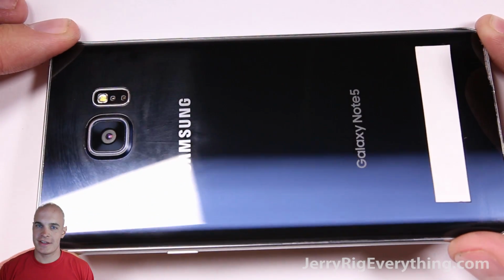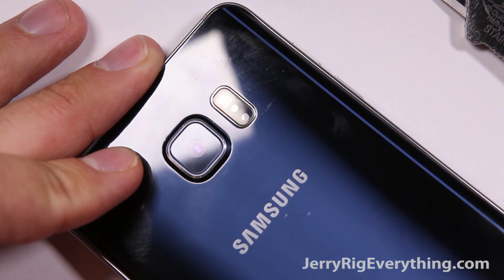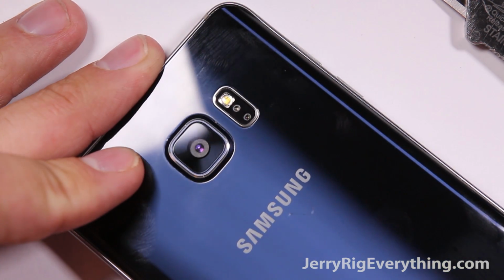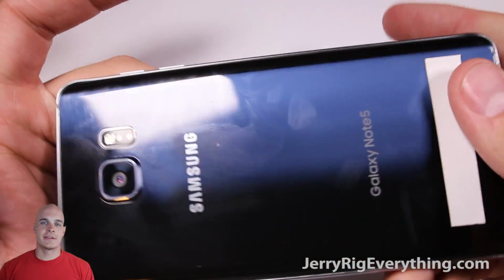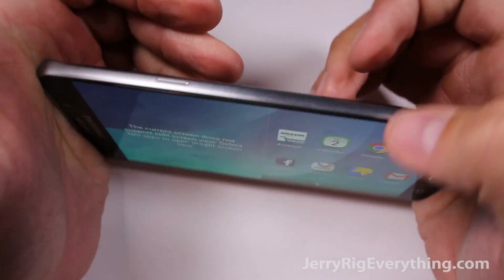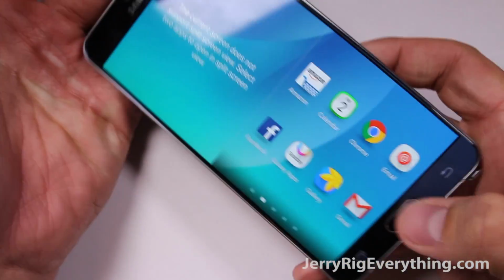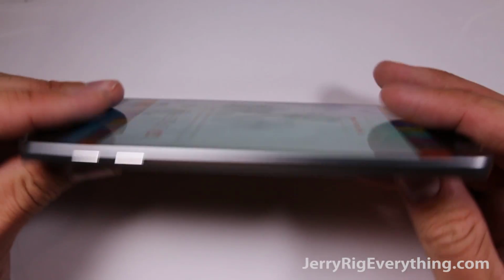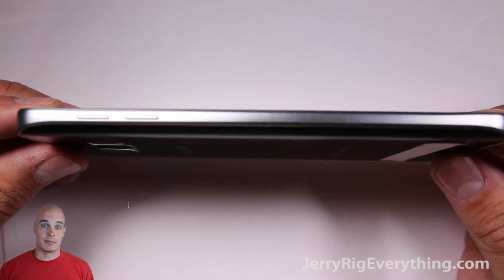Samsung Galaxy Note 5 Bend Test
What happens when you sit on the Note 5?  Can you bend it with your bare hands?  Does it break?  Find out all that and more in this video!

Awesome Smart Phone Tool Kit
Let me know if the link stops working!

If I don't manage to reply to your question I'm not ignoring you or being rude.
With so many videos I'm receiving 100's of messages each day and I'm finding it impossible to find enough time to reply to them all.
I was spending more hours each week answering all the comments than I was making these videos.